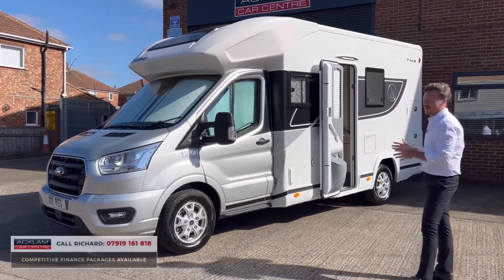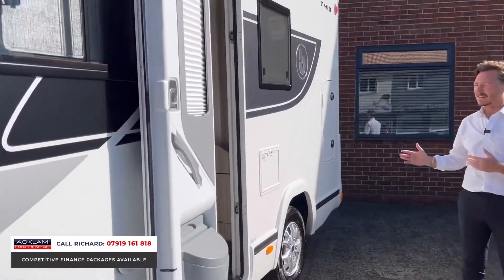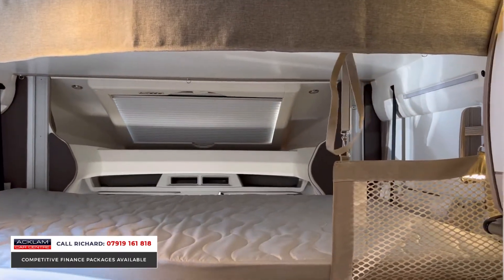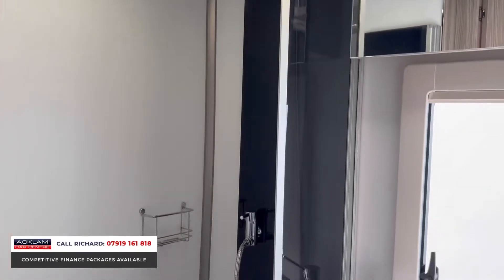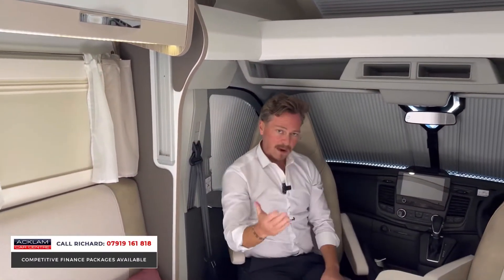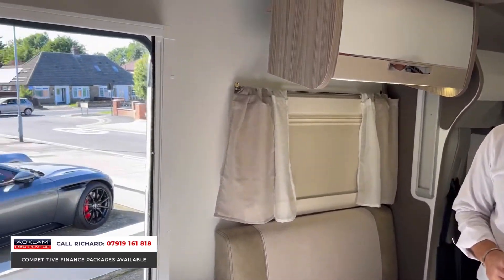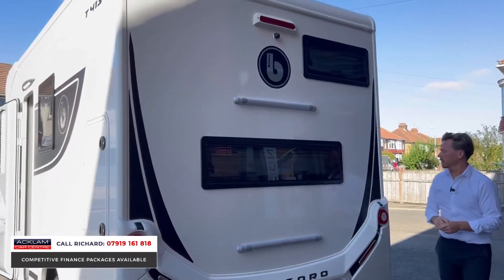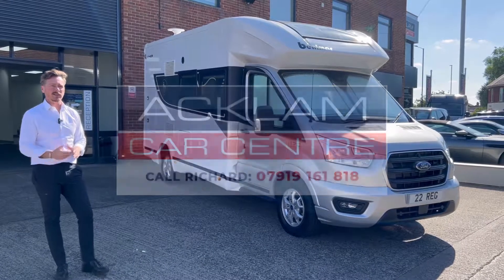2022 Benimar 2.0 Tessoro T413 (4 Berth)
Sleeping & travelling up to 4 people, this Tessoro T413 boasts ingenious use of space with contemporary style & comfort throughout making it the family motorhome to have

As new with only 358 miles. Live Priced at £67,990 - Buy & Reserve Online